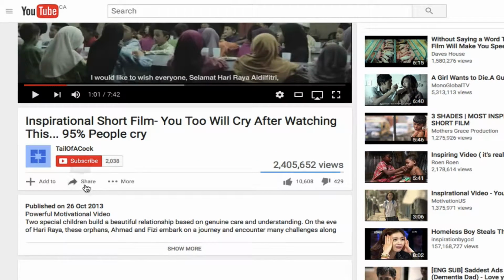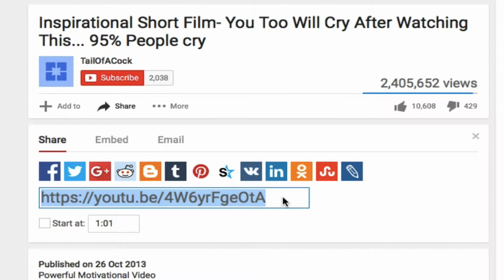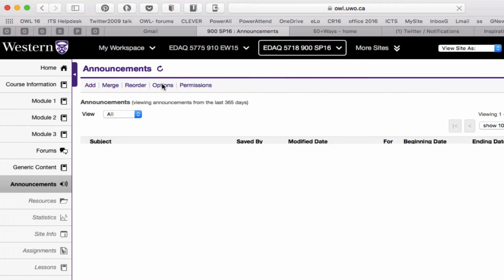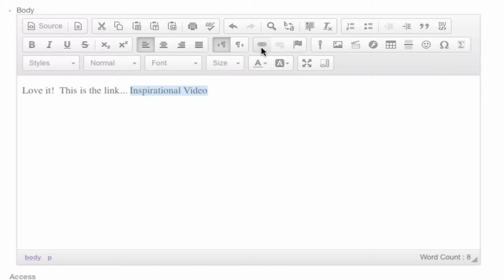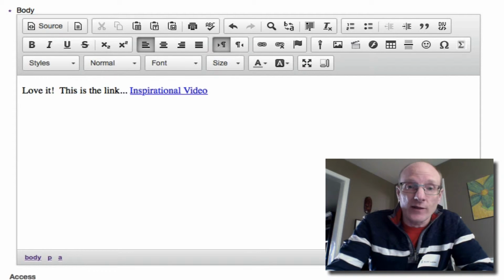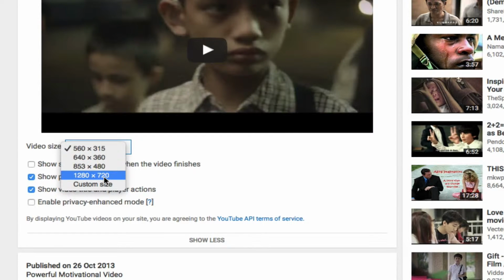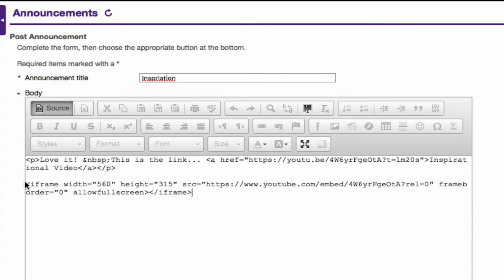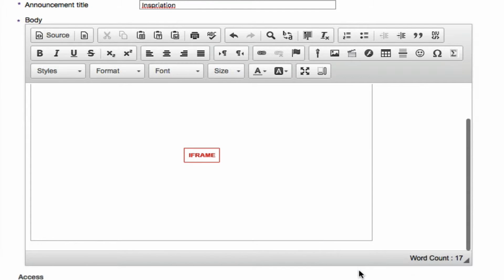Linking and Embedding YouTube Videos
an overview for OWL teachers and students